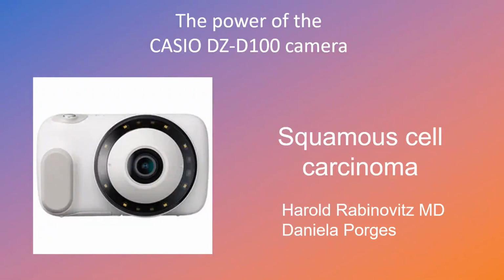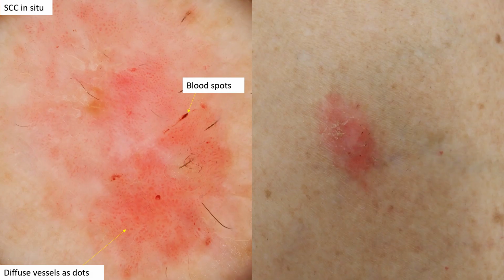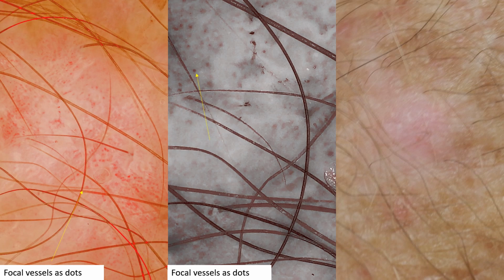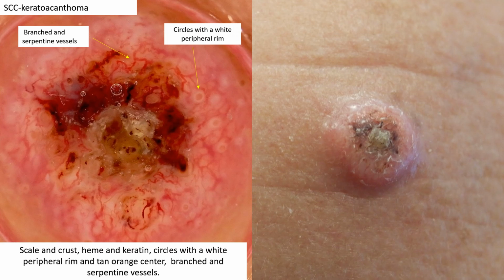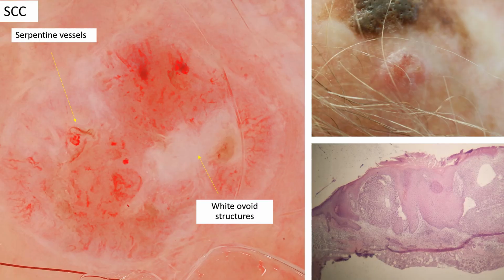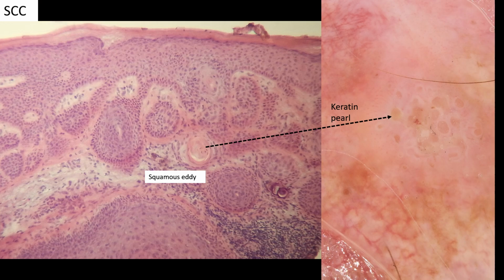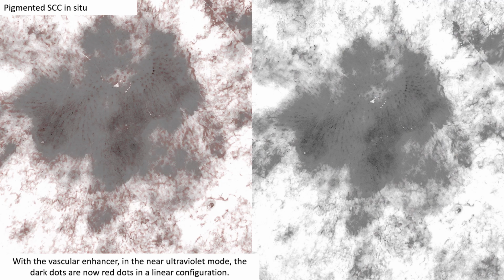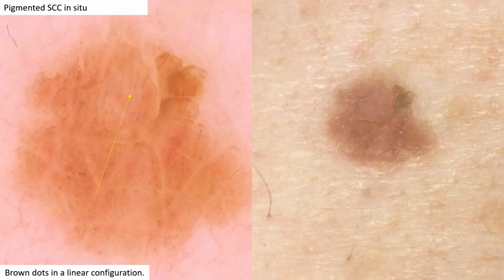The power of the CASIO DZ-D100 camera - 3. Squamous cell carcinoma